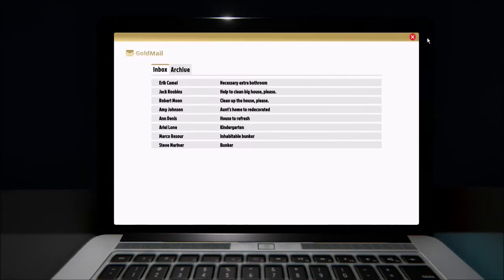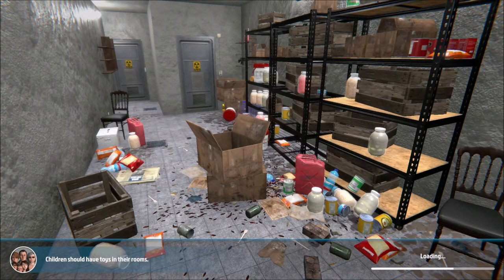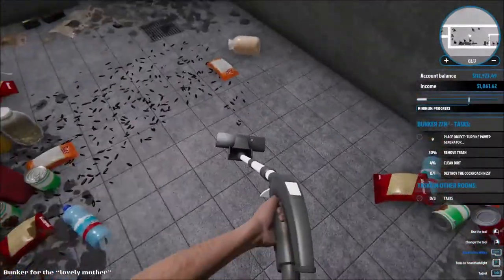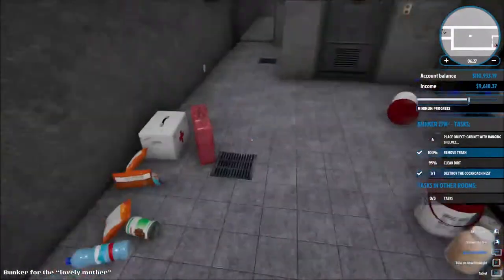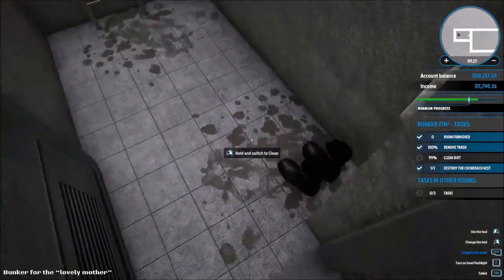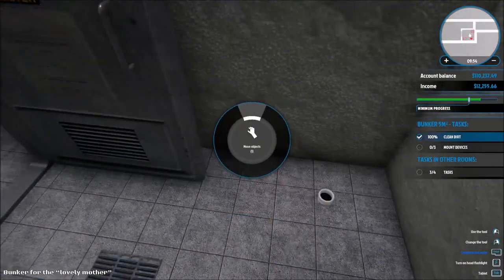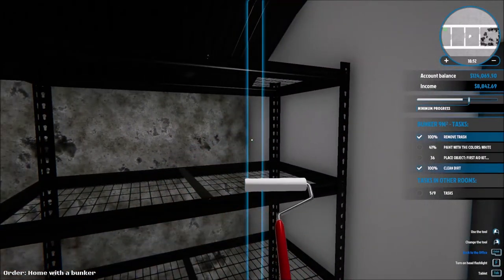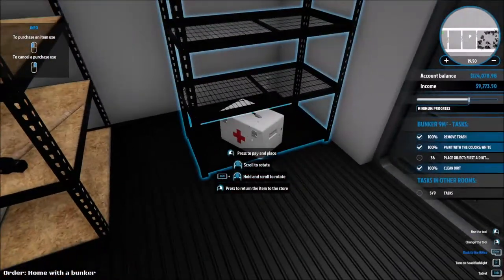Cleaning Bunkers - House Flipper - Let's Play part 2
We try the first DLC of the game which basically consist of renovating bunkers.